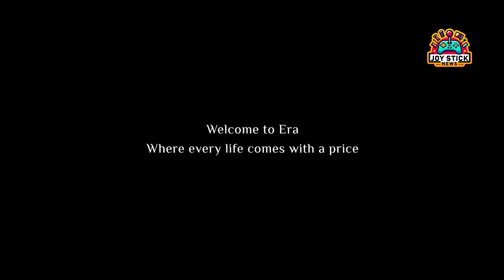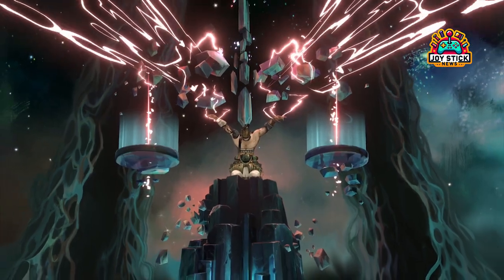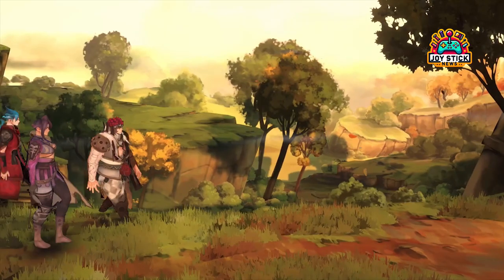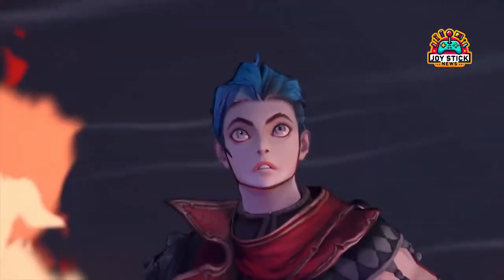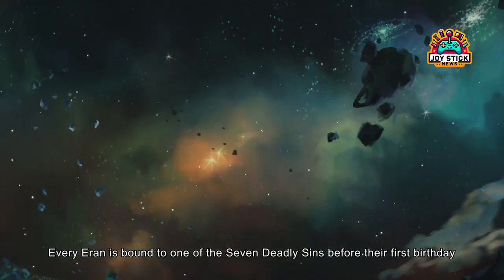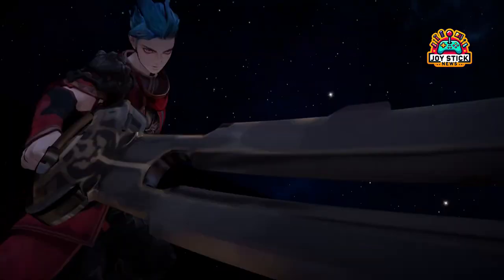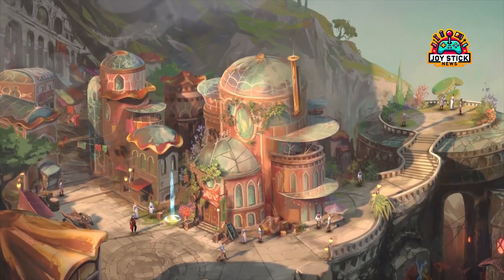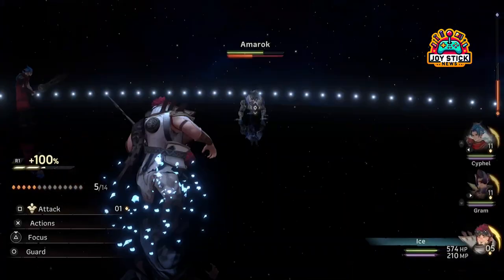The Revolutionary Art of Lost Hellden: A New Era for RPGs